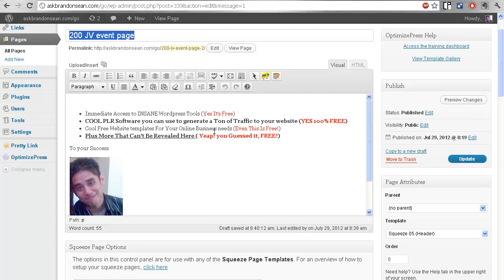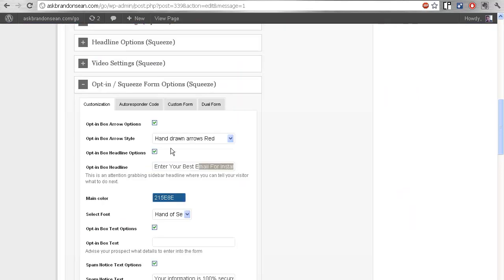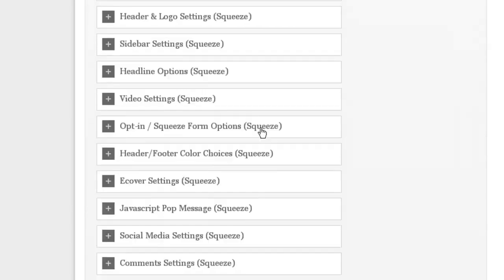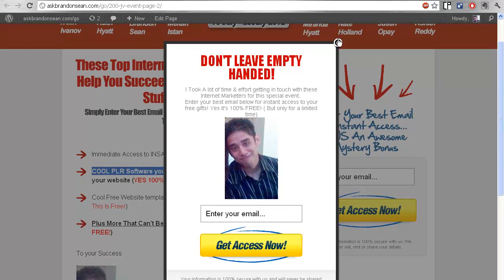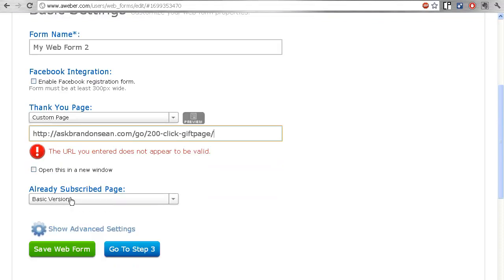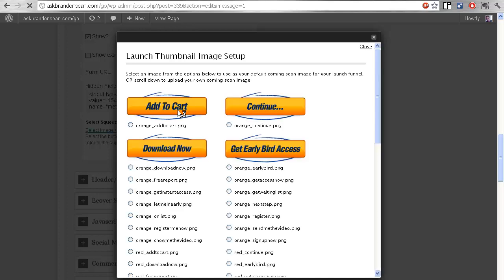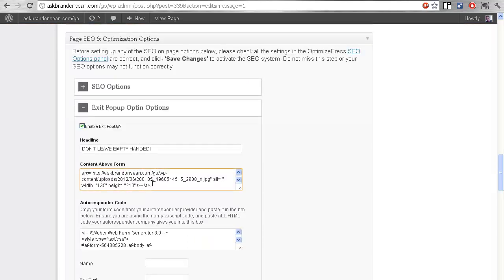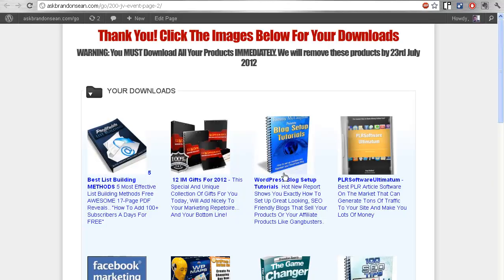Mini Jv Giveaway Explosion Video 3 - JV event page set up